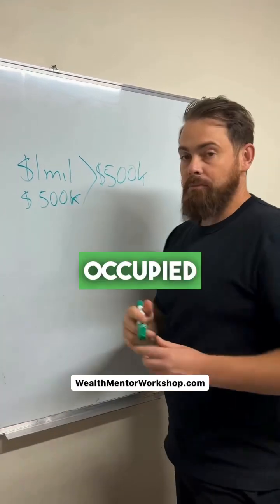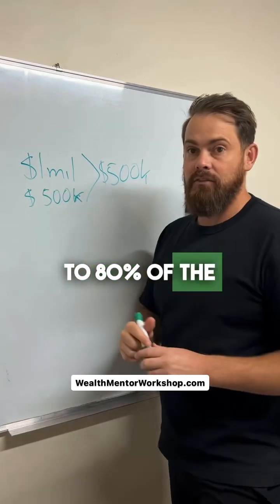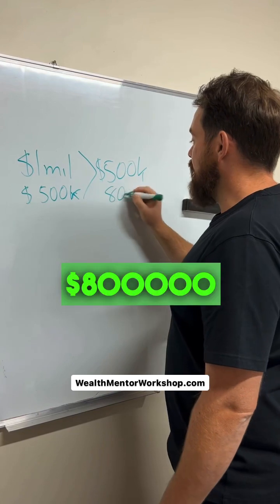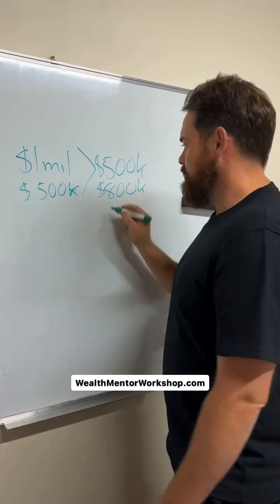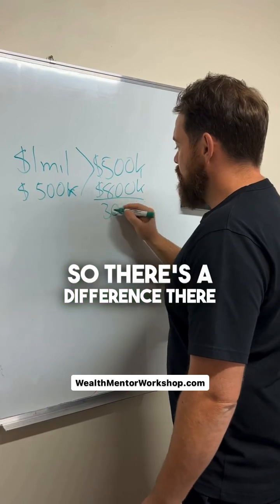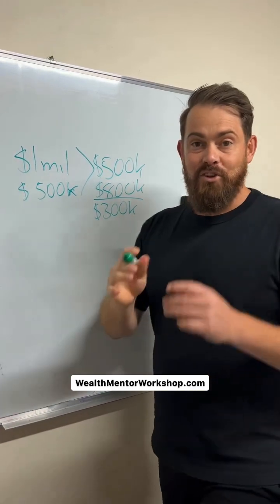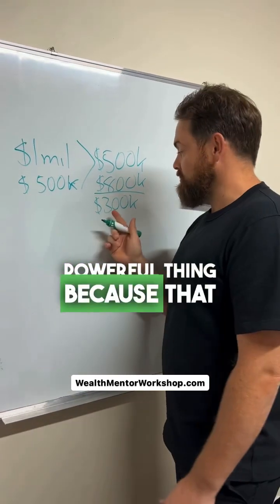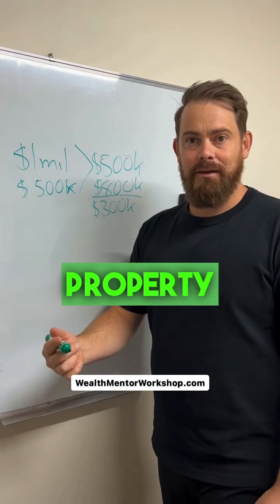How to buy an Investment Property, if you own your own home?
From Homeowner to Investor: A Guide to Buying Investment Properties For Property Owners

Do you own your own property but looking to invest in more?

You can harness your existing property to grow your real estate investment portfolio.

Here’s an example:

You have an unoccupied property worth $1 million, and you owe $500,000 to the bank.

This means you have $500,000 of equity that can be used to purchase additional properties or investment properties.

So how exactly can you leverage this equity?

The bank is likely to lend you up to 80% of the value of your property, which in this case would be $800,000.

Subtracting your $500,000 debt from this amount would mean you have $300,000 of usable equity that can be used as a deposit for your next investment property.

But, say the bank is willing to lend you 60% of the value of the next property you want to invest in.

To determine how much you can spend on this property, you can divide the usable equity of $300,000 by 40%, which equals $750,000.

This means you can purchase another property for $750,000 without adding any more of your own money.

KEY TAKEAWAY: Leveraging your equity means you can build your portfolio and invest in multiple properties without using all of your own savings.

Keep in mind there are risk involved with investment. Avoid these by:

- Doing your research
- Consult with financial professionals
- Seek guidance from a real estate mentor

Reach out to have a chat and start your investment journey today.

PLUS: I’ll be sharing more of my real estate investment tips at the Wealth Mentor: Property Masterclass event 19-21 May - get your tickets here: WealthMentorWorkshop.com